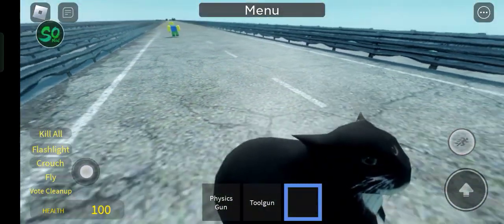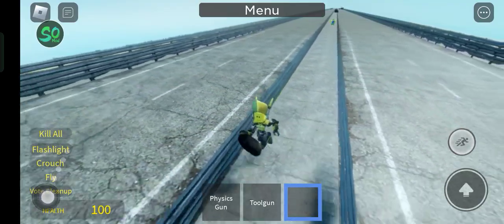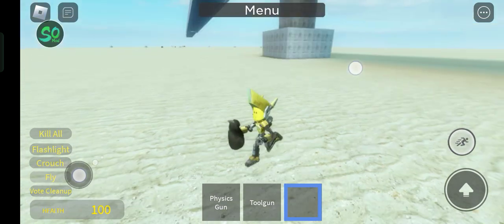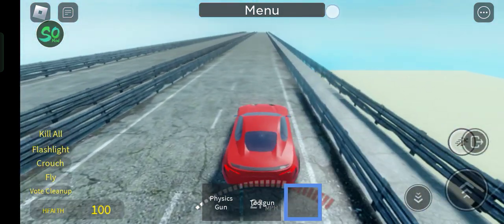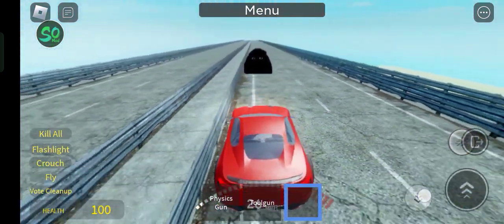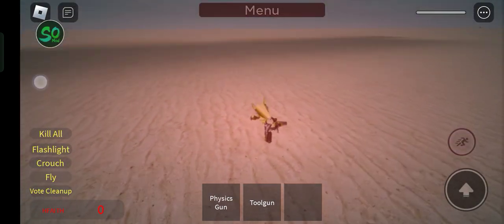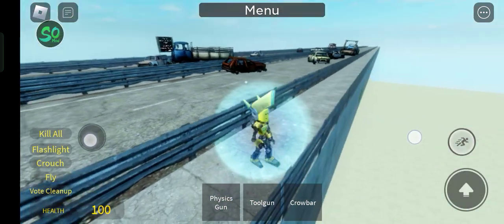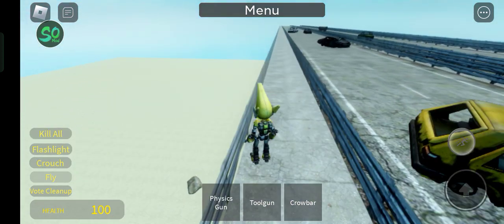part 00 angry eyes is very angry